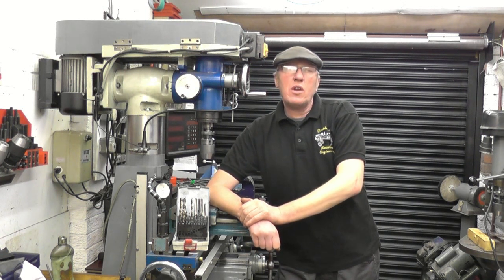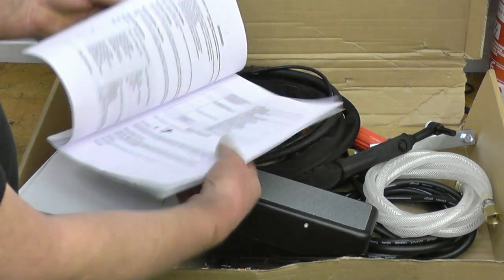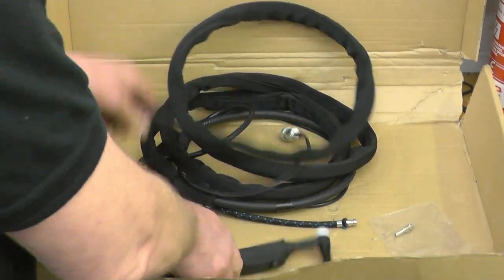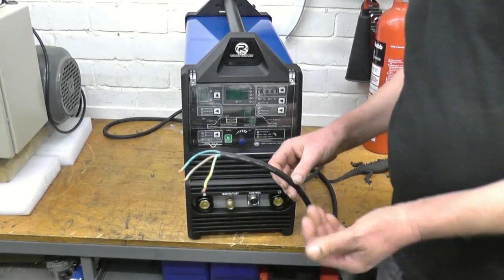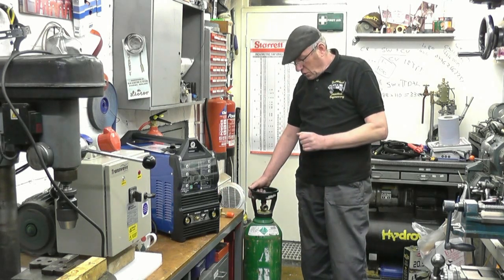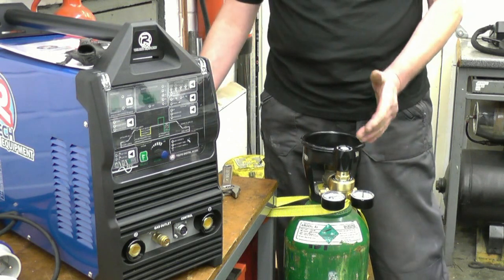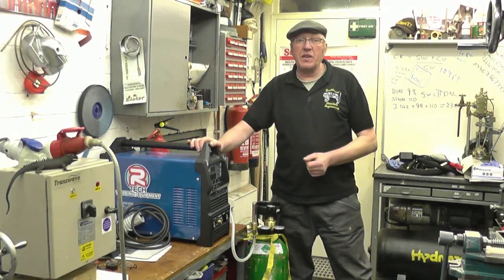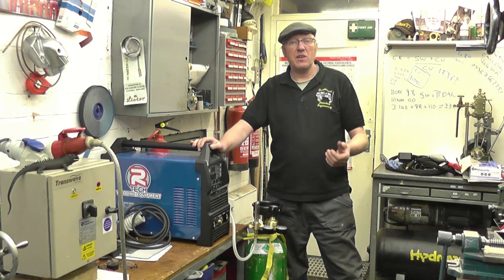R-Tech Digital Tig Welder AC/DC 210 AMP Review Part One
Description
What is in the box
Gas supply
Electric supply
Basic welding safety